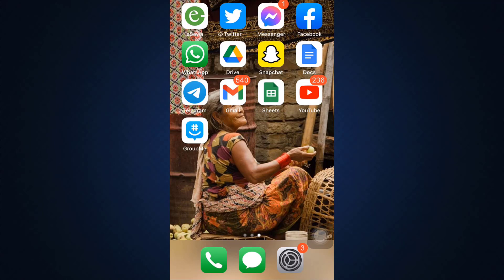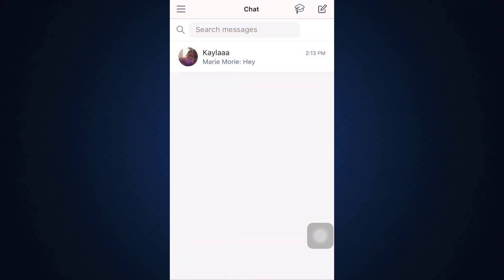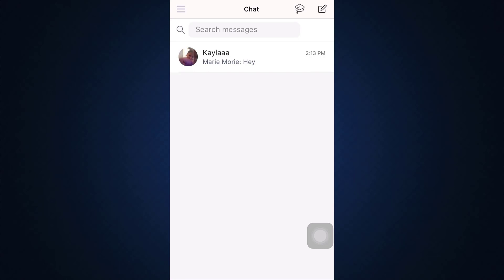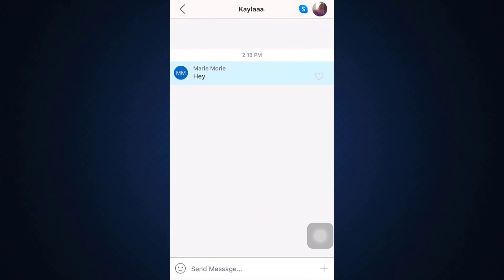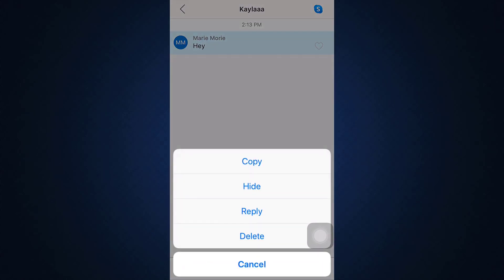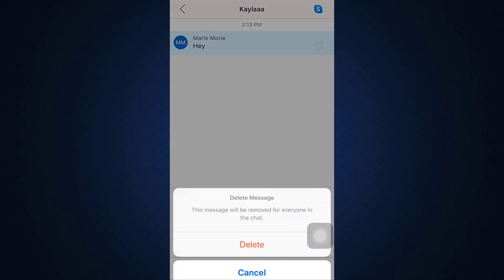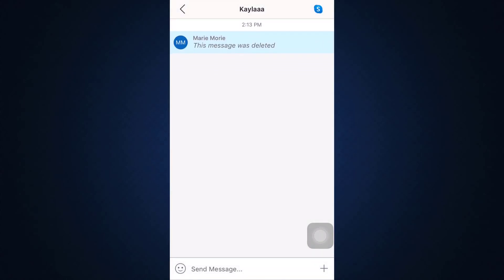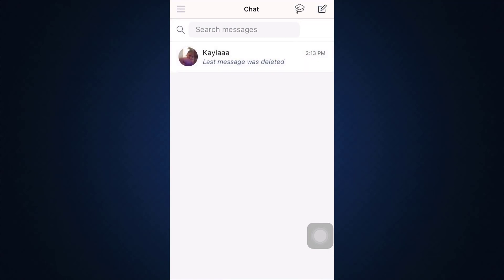How to Delete Messages on GroupMe App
➜ Have you been wondering on how to Delete Messages in a GroupMe app?
This video guides you in easy step by step process to do so.

-How do you permanently delete messages from a group chat?

-Can you see deleted messages on GroupMe?